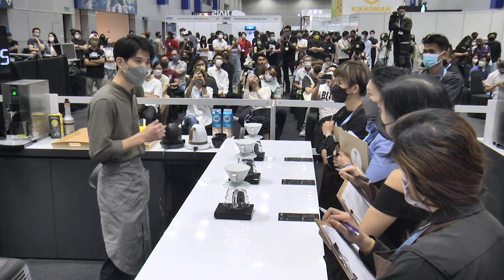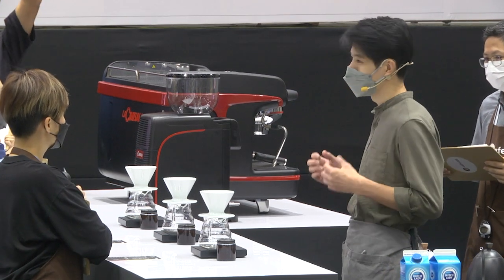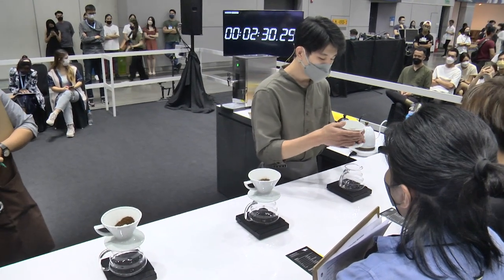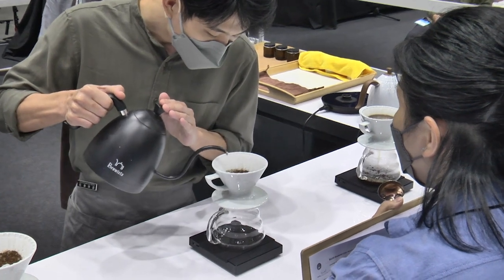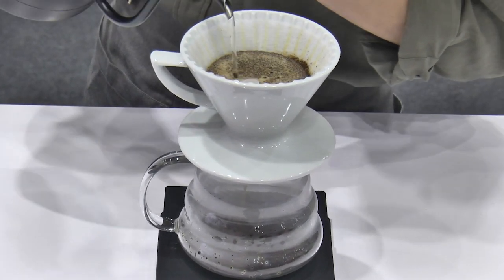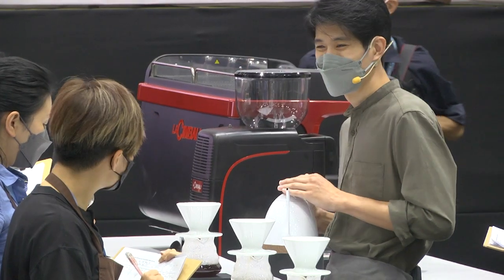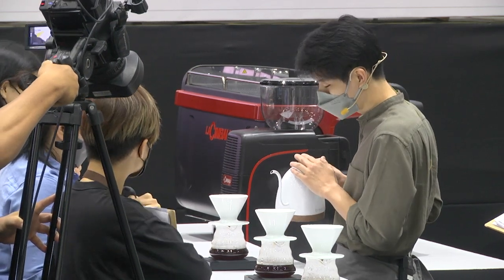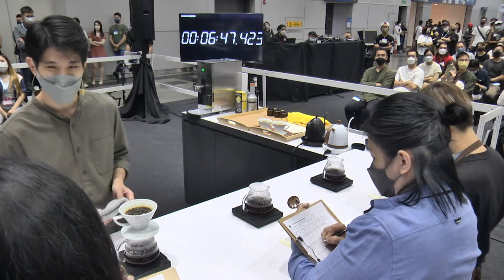MBrC Finals 2022 Ong Ming Sheng The Alley 5